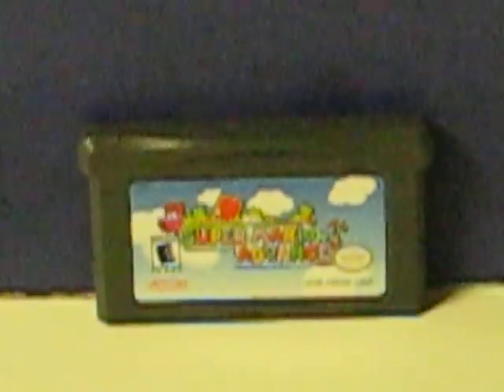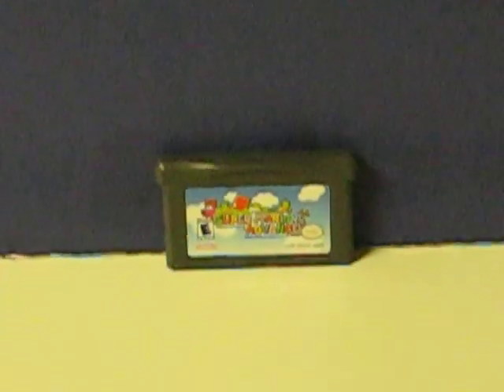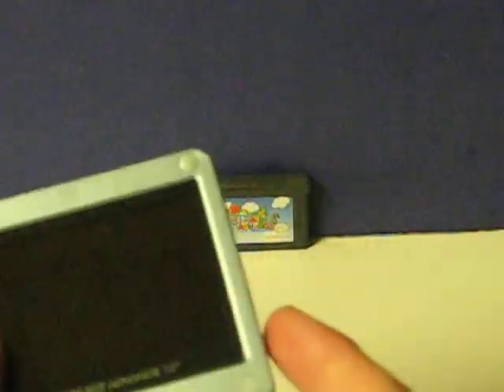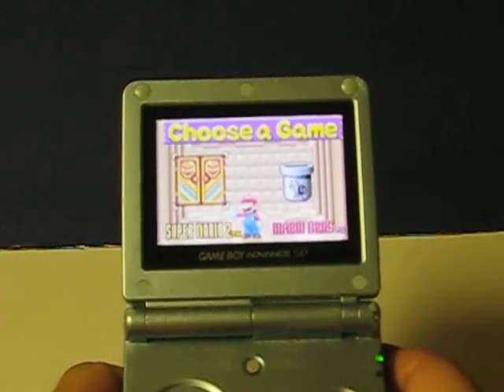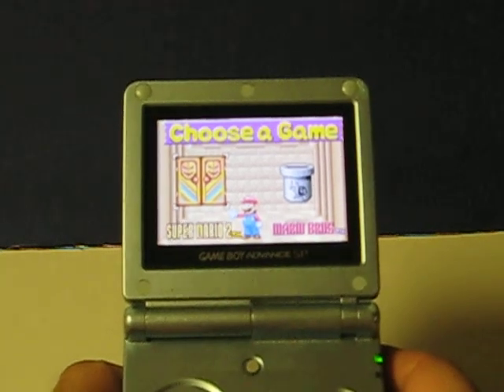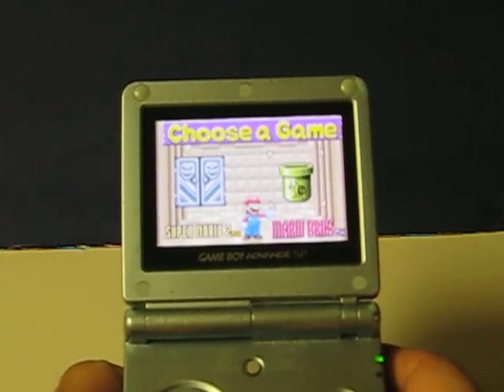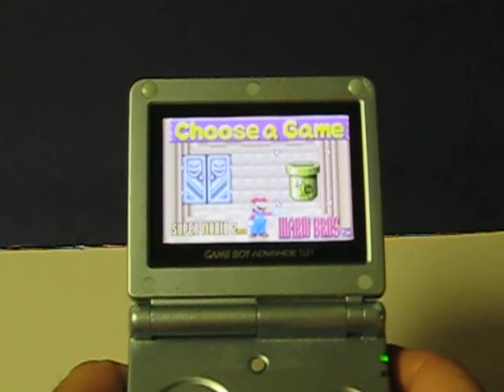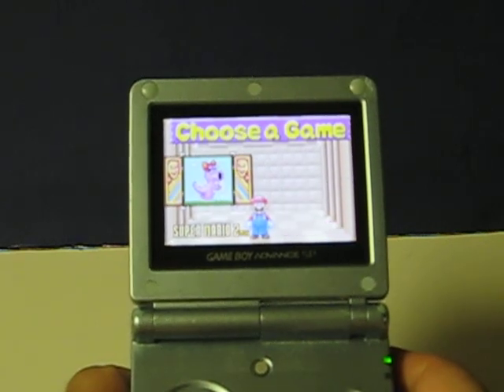Sale Item Demo - Super Mario Advance for Game Boy Advance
Quick demo for the first Super Mario Advance cartridge for the Game Boy Advance.  Cartridge features Super Mario World 2 and the Arcade Mario Brothers.

Cartridge is going up for sale.